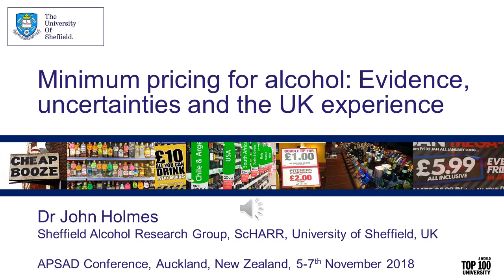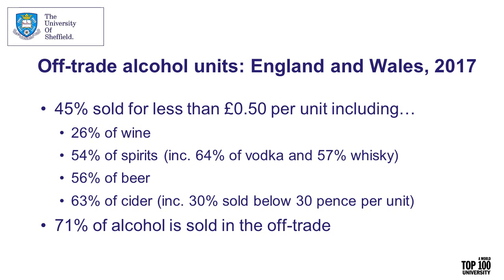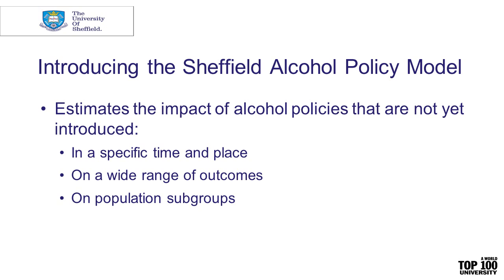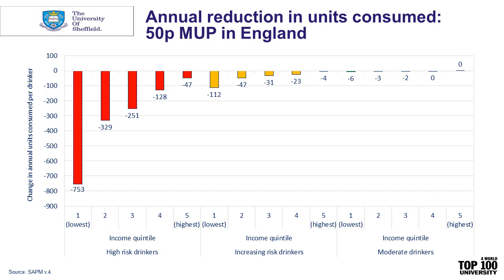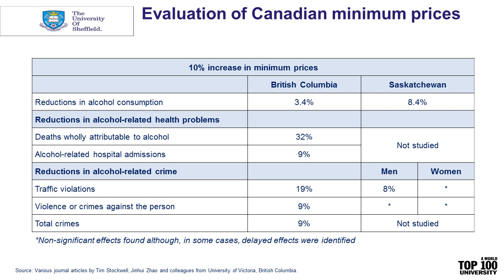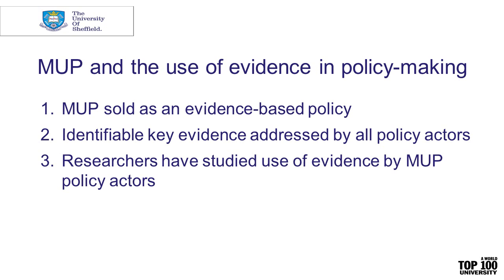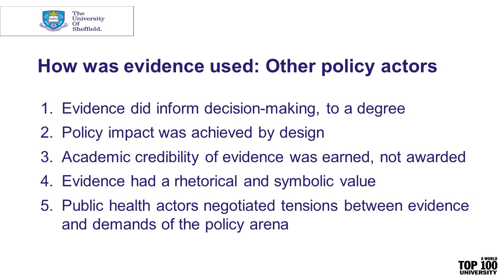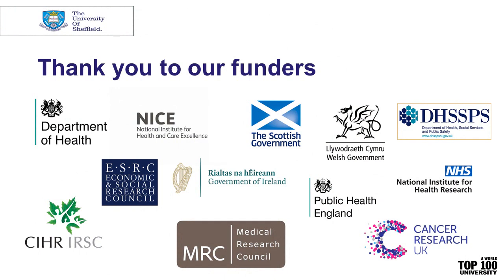Keynote John Holmes | Minimum pricing for alcohol: Evidence, uncertainties and the UK experience